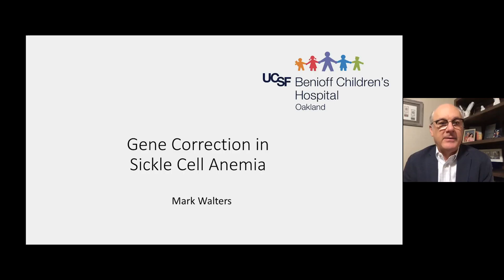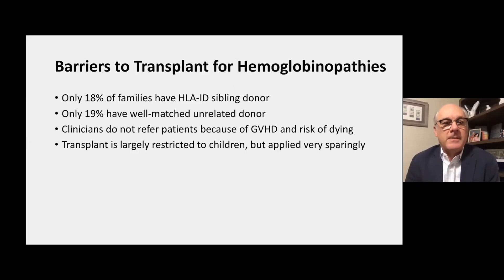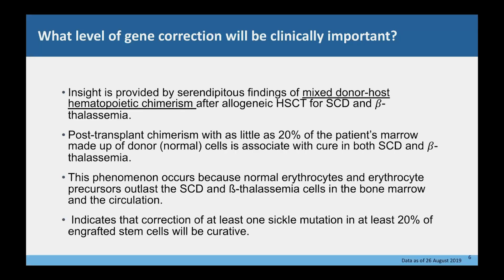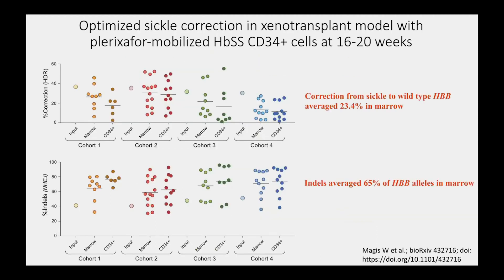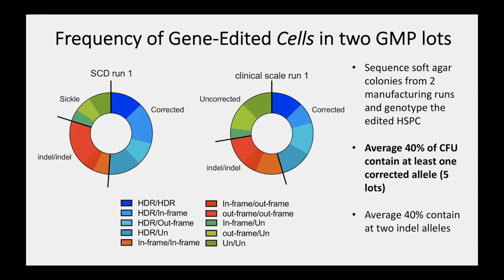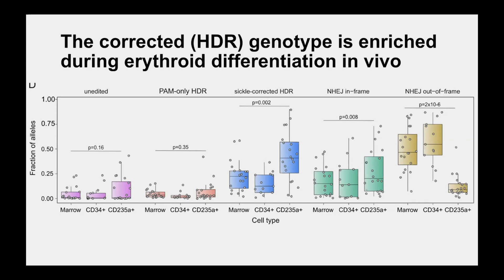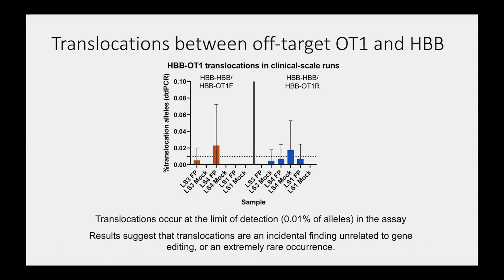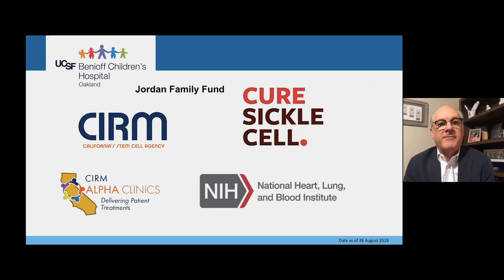Gene Correction in Sickle Cell Anemia - Mark Walters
Mark C. Walters, MD
UCSF Benioff Children's Hospital Oakland Recorded on 09/14/2020. [Show ID: 36331]